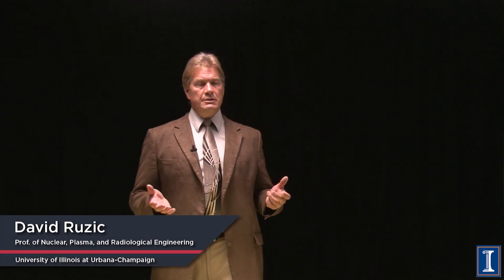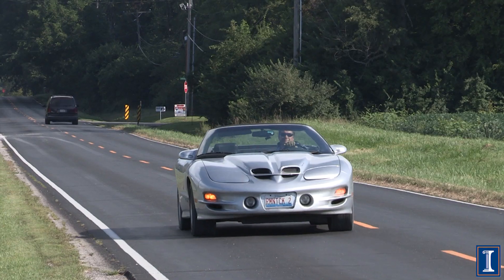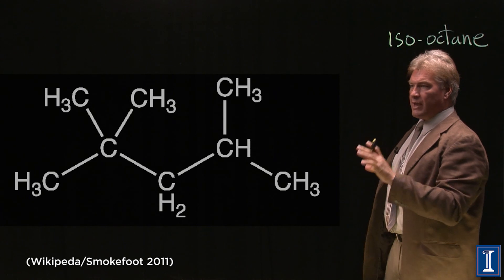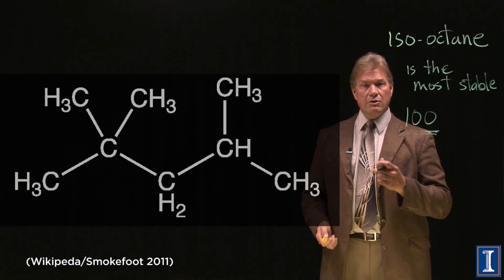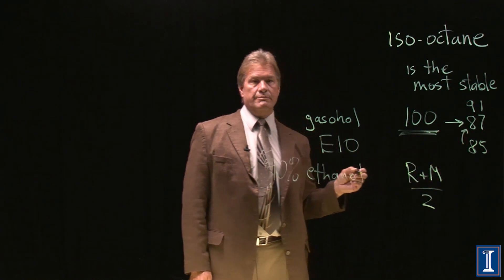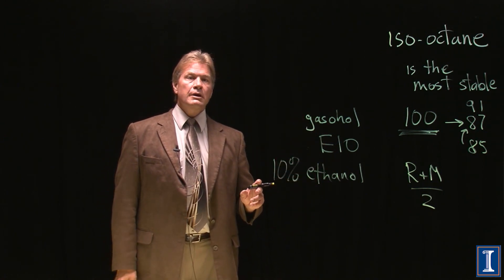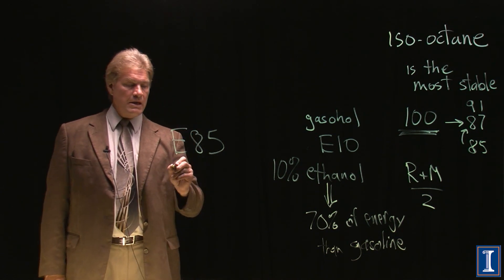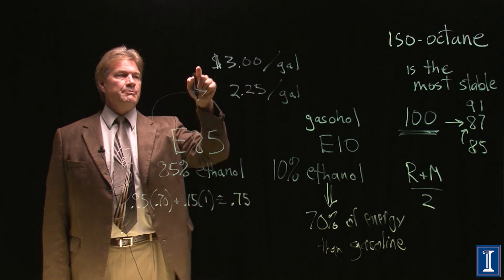Octane and Other Numbers at the Pump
What are the octane numbers and what they mean. What this has to do with compression ratios and knocking. Explanation of gasohol and E85. Energy content of ethanol as a fuel. Price break between E85 and gasoline.